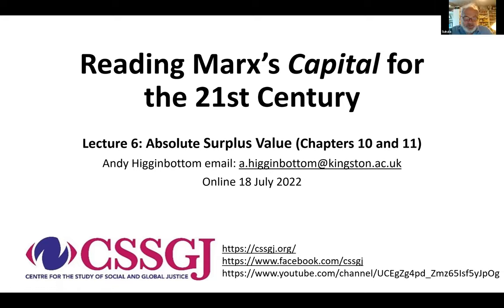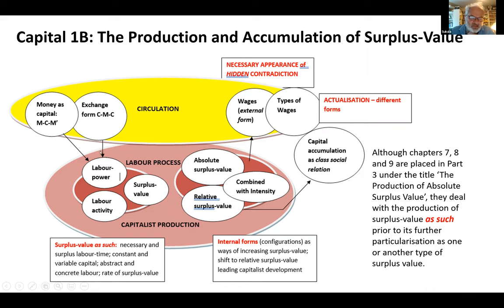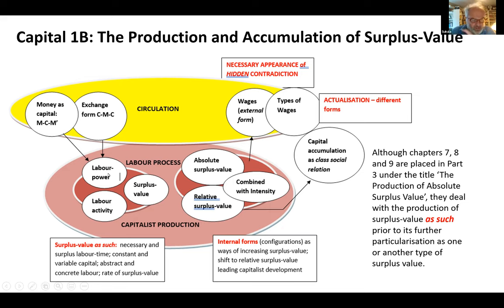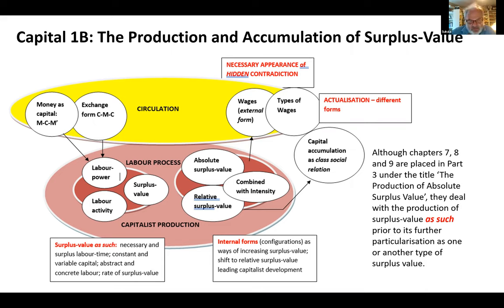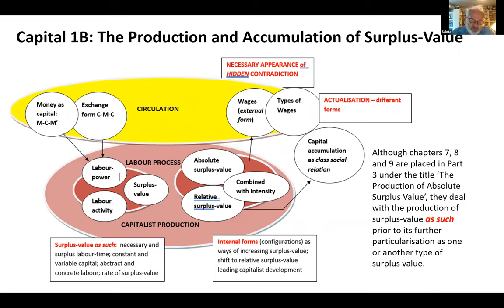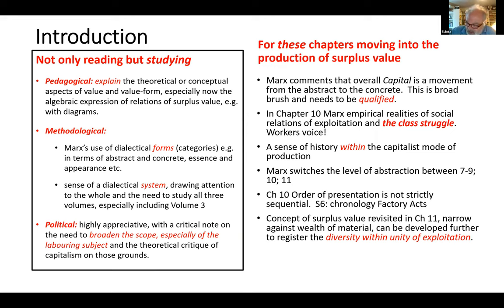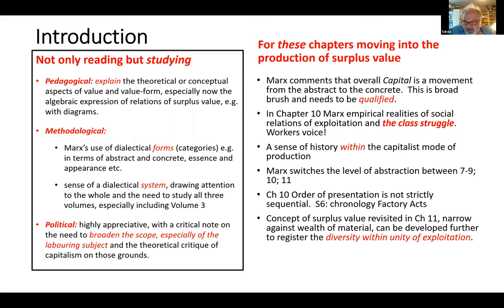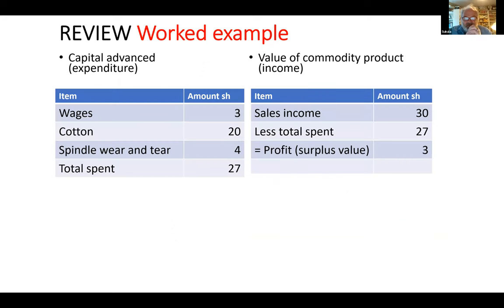Marx's Capital Lecture 6 Absolute Surplus-Value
The Centre for the Study of Social and Global Justice (CSSGJ) is pleased to host a series of public lectures on Volume 1 of Marx’s Capital, given by the political economist and activist Andy Higginbottom.